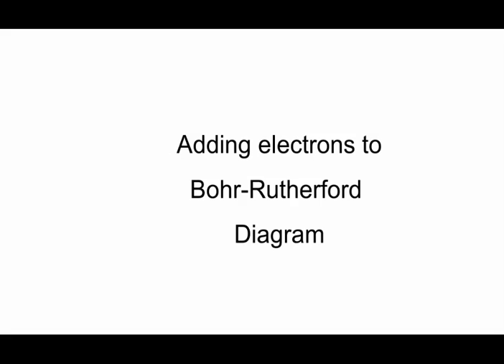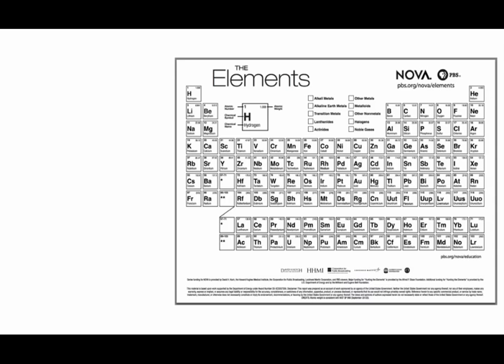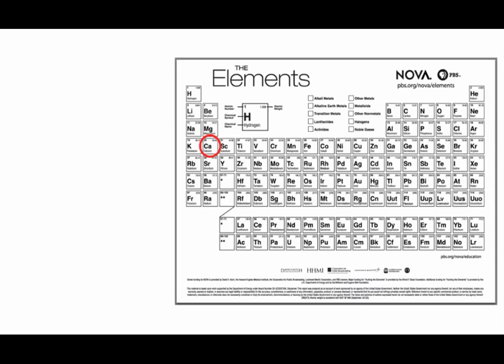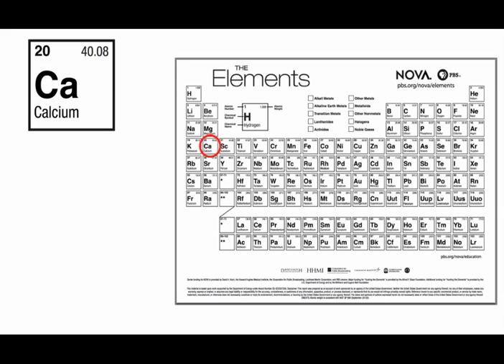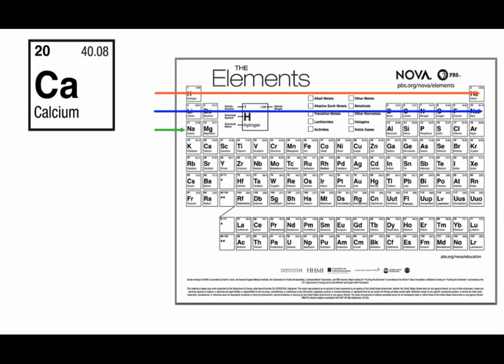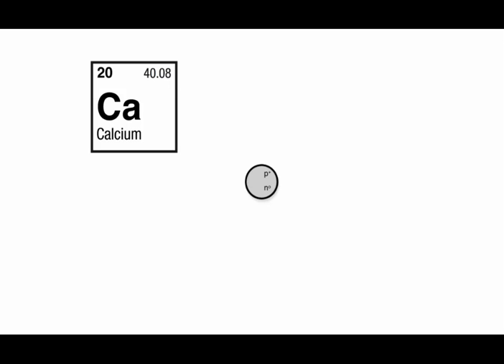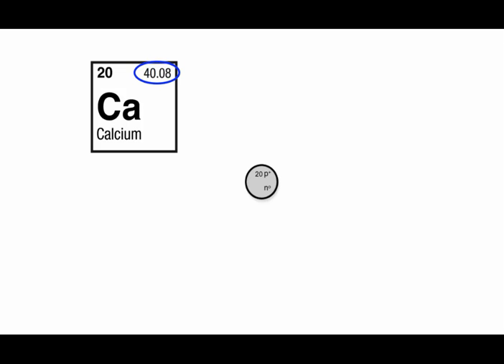Adding Electrons to Bohr Rutherford diagrams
Drawing Bohr-Rutherford diagrams may seem challenging at first, but is you look at an element's position on the periodic table, all of the information need is right there.

The period tells us how many orbitals, the group tells us the number of electrons in the outermost orbital.

Can't remember how many electrons go in each orbital? Use the periodic table to remind you.